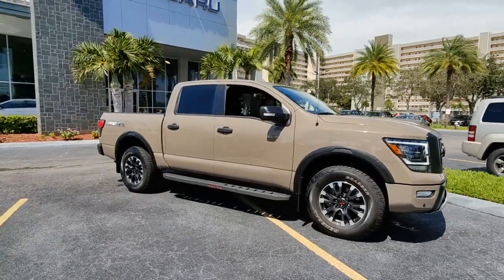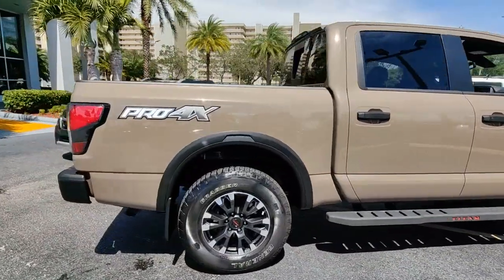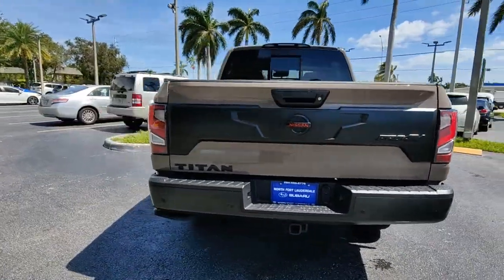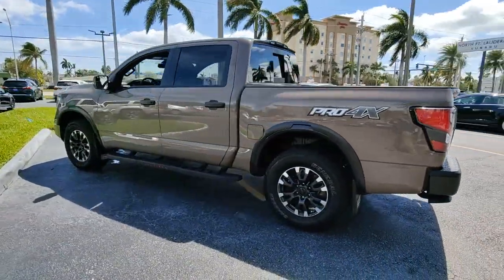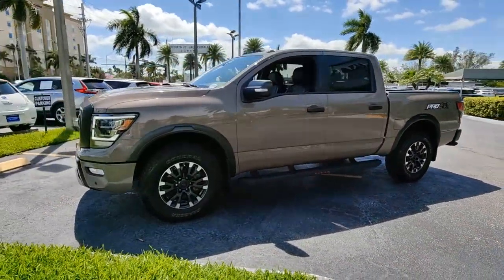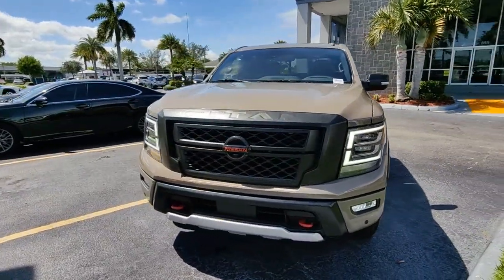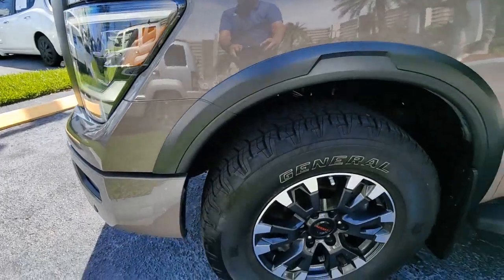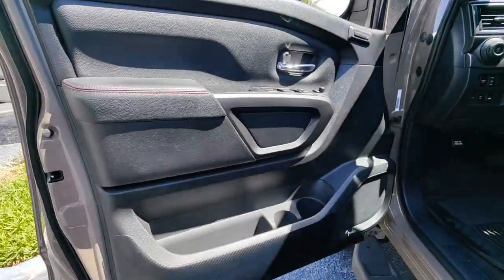2021 Nissan Titan North Fort Lauderdale, Pompano Beach, Plantation, Sunrise, Hollywood KS10952C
Baja Storm Used 2021 Nissan Titan available in North Fort Lauderdale Florida at [North Fort Lauderdale Subaru Servicing the North Fort Lauderdale, Pompano Beach, Plantation, Sunrise, Hollywood FL area.

**COMES WITH A LIFETIME WARRANTY**, *ONE OWNER*, *CLEAN CARFAX*, BLUETOOTH, BACKUP CAMERA, BLIND SPOT, APPLE CAR PLAY, ANDROID AUTO, LIKE NEW, LIFETIME WARRANTY, SUNROOF, LEATHER, COLLSION MITIGATION, FORWARD COLLISION, REAR CROSS TRAFFIC ALERT, A/C SEATS, NAVIGATION, 4WD, 110V Outlet in Bed, 4-Way Power Assist Seat, Driver & Passenger Ventilated Front Seats, Dual Panel Panoramic Moonroof w/Tilt & Slide, Electronic Locking Tailgate, Fender Premium Audio System w/12 Speakers, Front & Rear Parking Sensors, Heated Driver & Passenger Seat, Heated Power Tilt/Telescopic Steering Wheel, Heated Rear Seats, Intelligent Around View Monitor (I-AVM), Leather Seat Trim, LED Tailgate Area Illumination, LED Under Rail Bed Lighting, Memory Driver Seat w/Auto Entry/Exit Feature, Power Folding Auto Dimming Outside Mirrors, Power Sliding Rear Window w/Defogger, PRO-4X Convenience Package, PRO-4X Moonroof Package, PRO-4X Utility Package, Proximity Activation, Puddle Lamps, Rear Utility Bed Step, Remote Engine Start on Key Fob, Side Turn Signal Lamps on Mirror Housing, Trailer Brake Controller, Trailer Light Check Function On Key Fob, Utilitrack System w/4 Tie-Down Cleats. **Here at North Ft. Lauderdale Subaru you'll receive the expertise of our Factory Certified Sales Consultants and staff. Purchase your next vehicle from the comfort of your home. And have it delivered to you FREE of charge! Your health and safety are our priority. Shop with confidence with our 3-day exchange policy and complimentary vehicle sanitization with each new or used vehicle.** CARFAX One-Owner. Baja Storm 2021 Nissan Titan PRO-4X UTILITY/CONVIENANCE & MOONROOF PACKAGEbrbrKBB Fair Market Range High: $50,688 Priced below KBB Fair Purchase Price!brbrbr**Price does not include $1895.00 reconditioning.